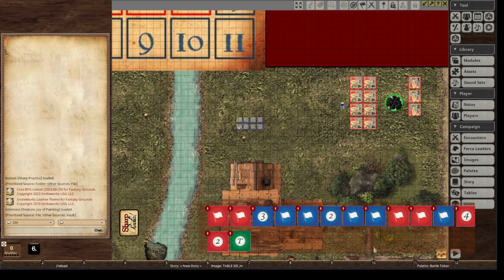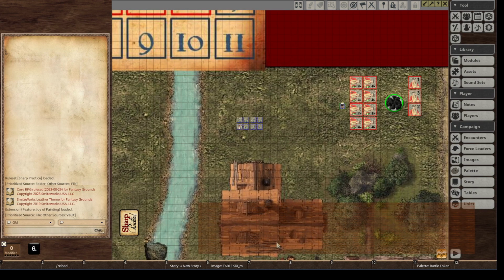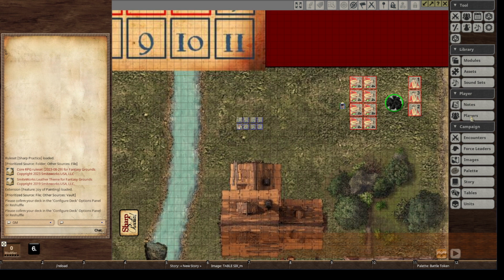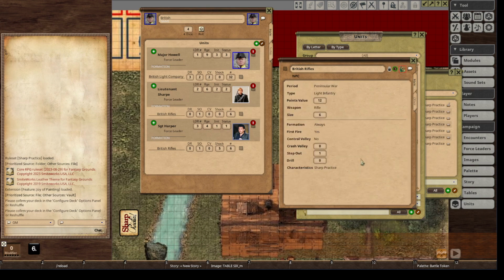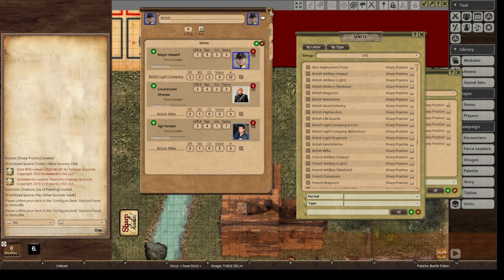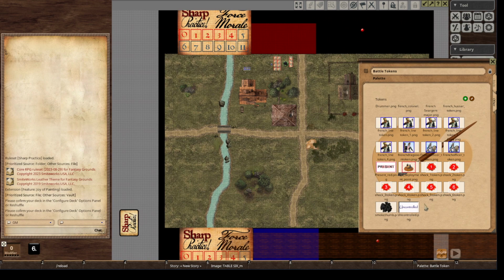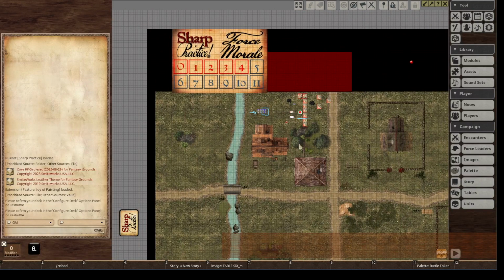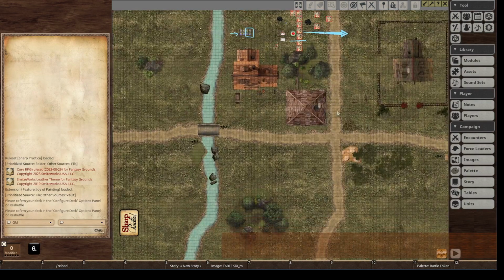Sharp Practice (Too Fat Lardies)- Updated Release version For Fantasy Grounds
Link to Forge File : (Free)